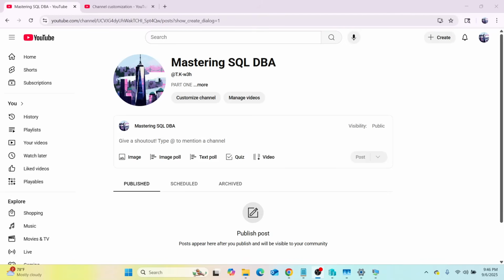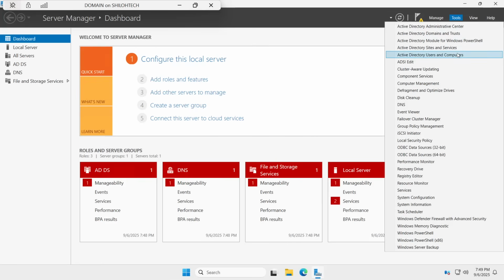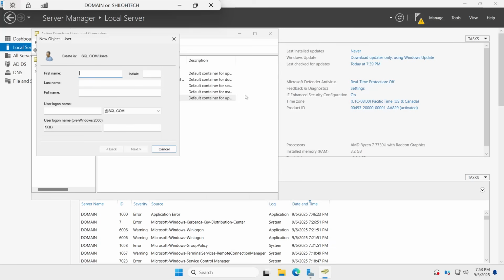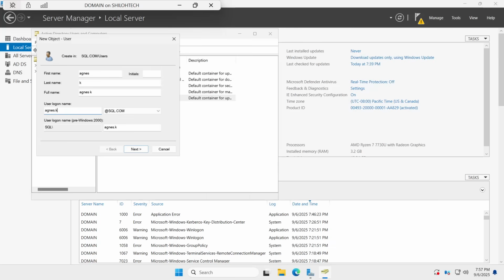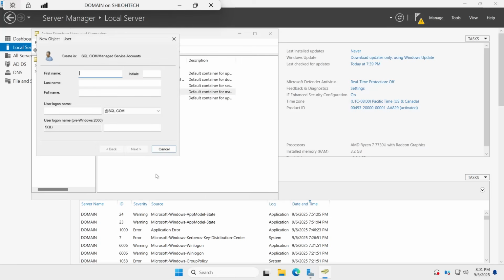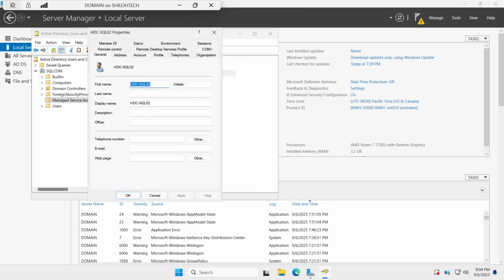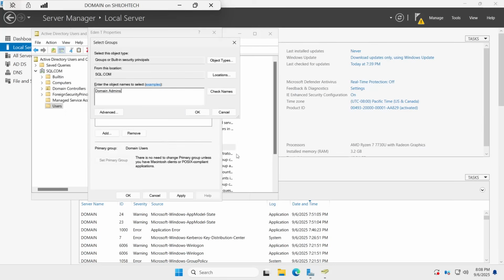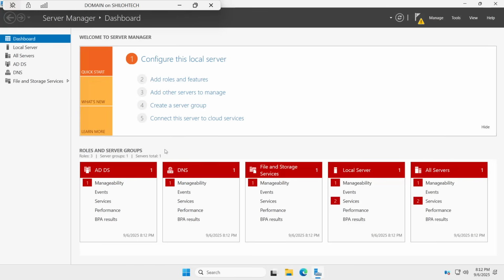6 How to Create users and service accounts on a DC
Step by Step process on how users and service accounts are created on the AD